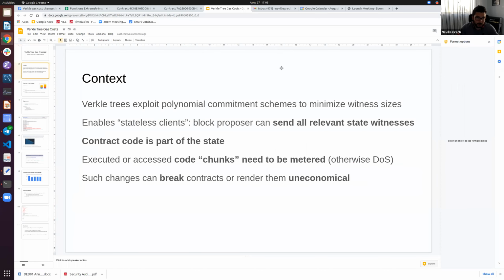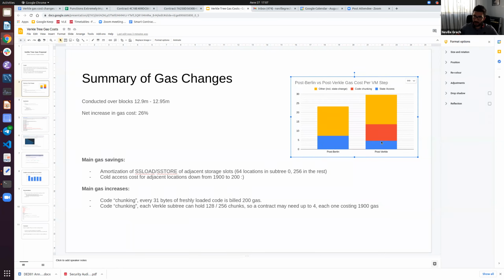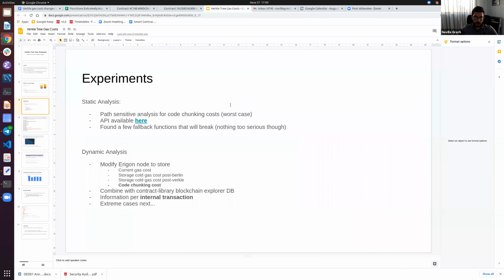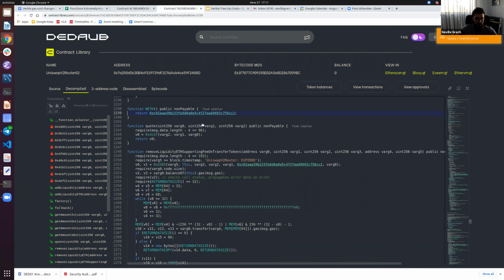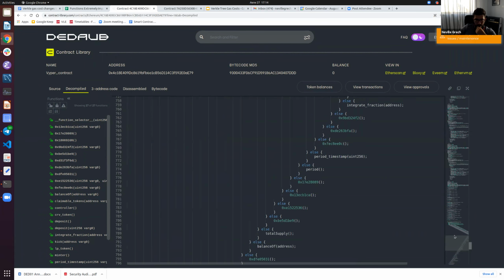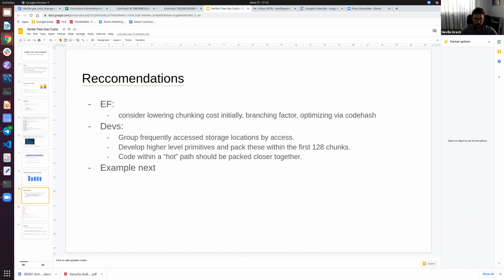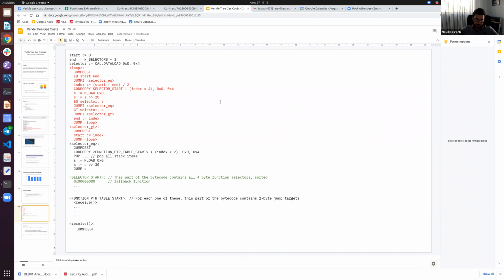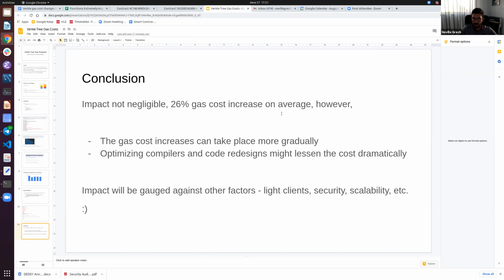Stateless Ethereum Meeting 17: Verkle Tree Gas Proposal (Summary of Impact Analysis)